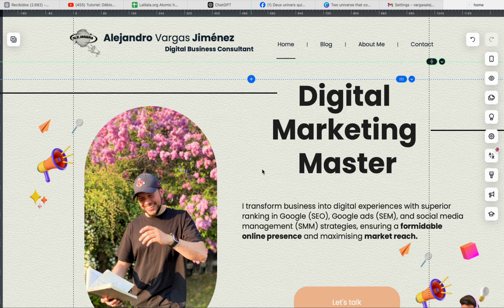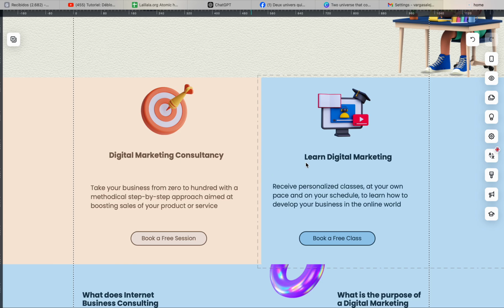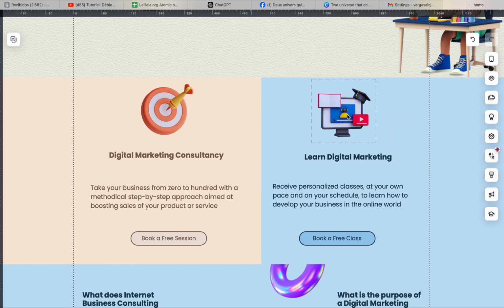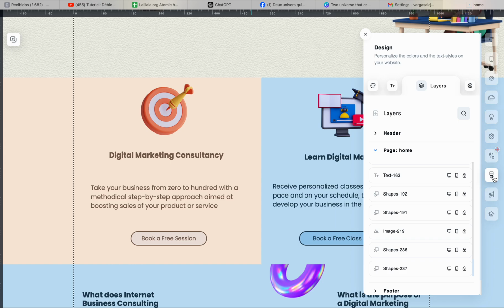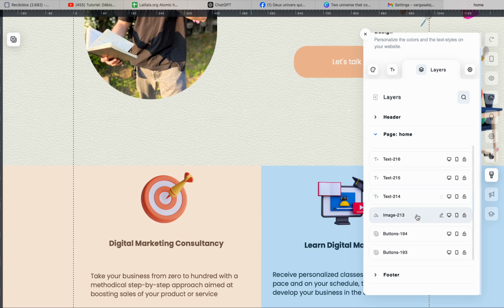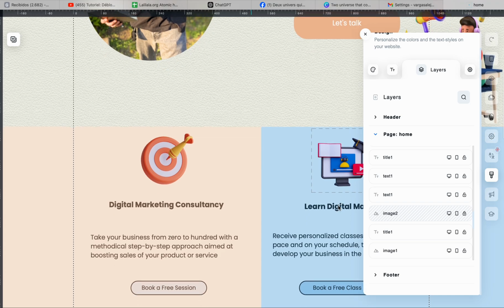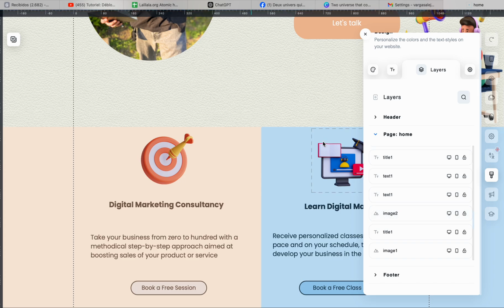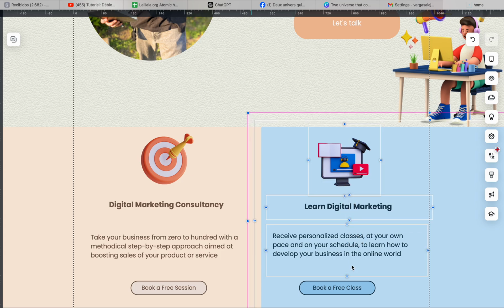How to Unlock an Element | lalilala.org Tutorial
In this tutorial, learn how to unlock elements on your website using lalilala.org, the user-friendly visual site builder. We’ll guide you through the steps to unlock locked elements, allowing you to edit, move, or customize them as needed. This tutorial is perfect for anyone looking to gain full control over their site’s design and layout!